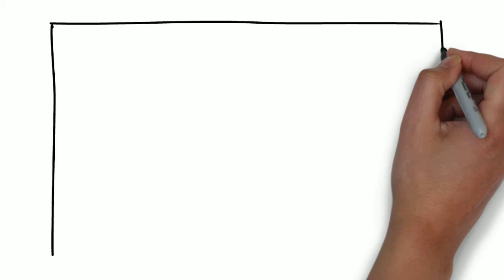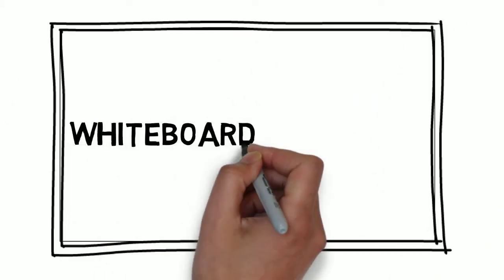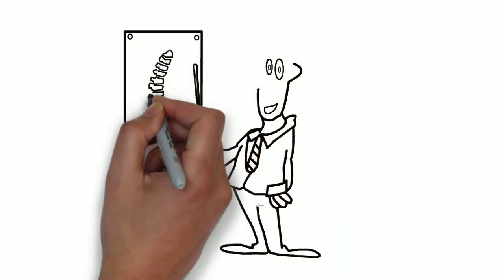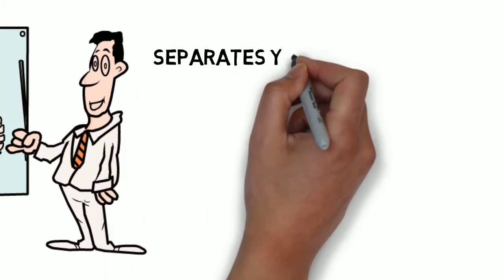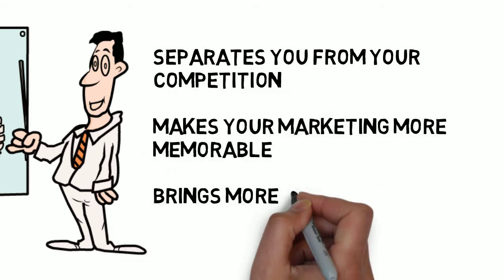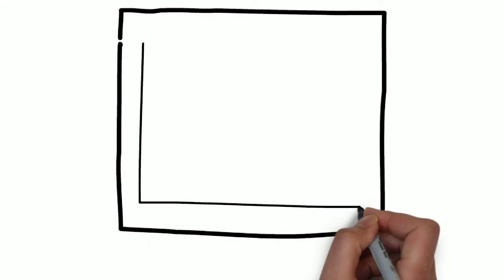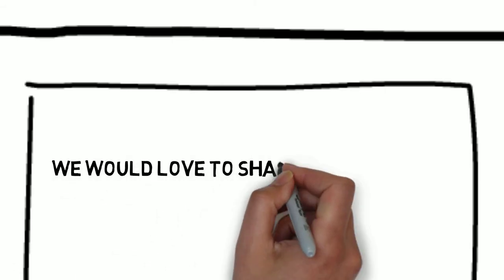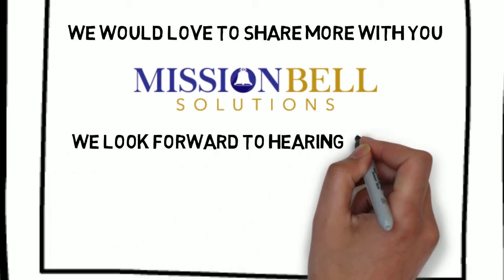chiropractor-whiteboard animation / Mission Bell Solutions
Here at Mission Bell Solutions we make Whiteboard Animation Commercials to help you bring more patients through the door.